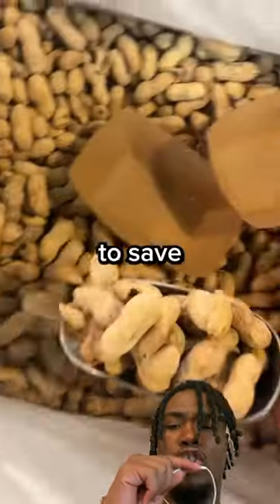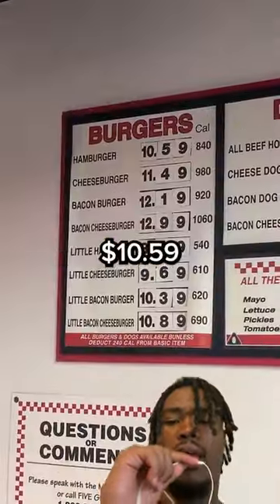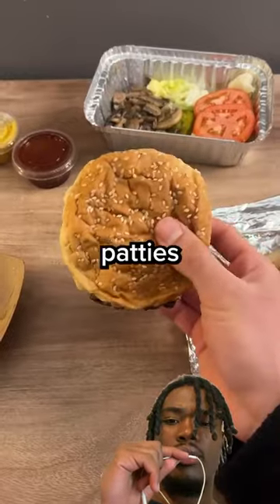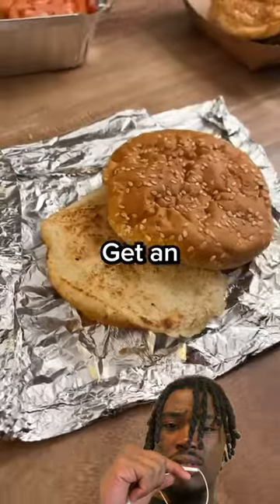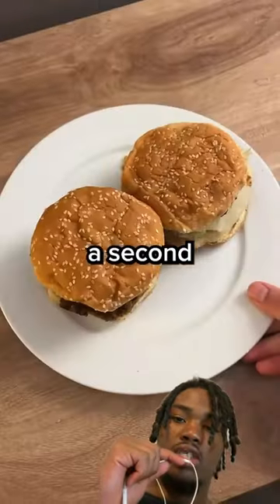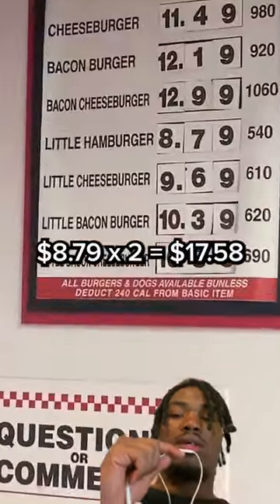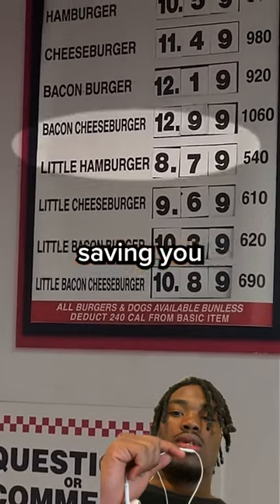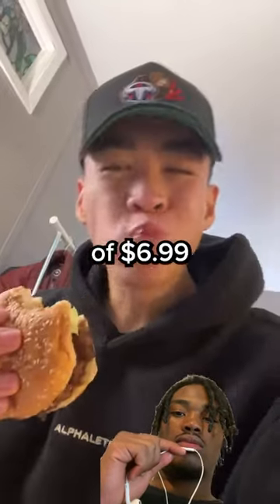HOW TO GET A EXTRA BURGER AT 5GUYS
ADVENTURE CHANNEL:  @yooniesadventures